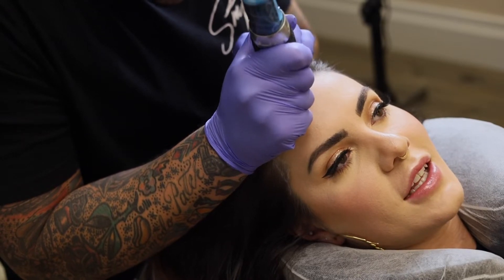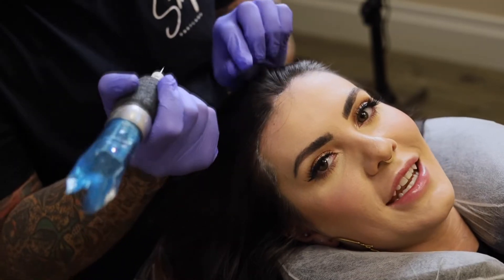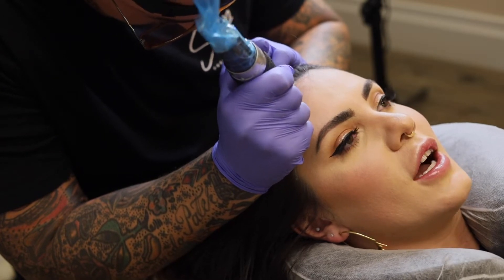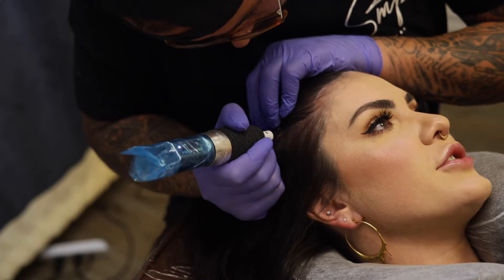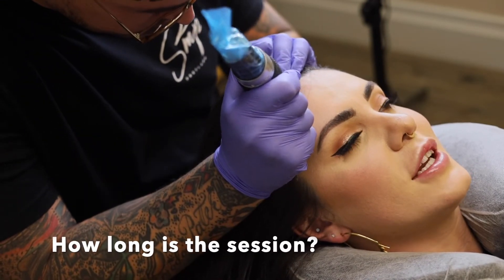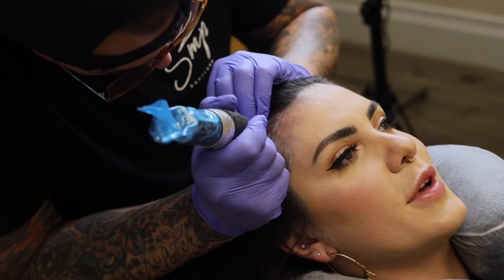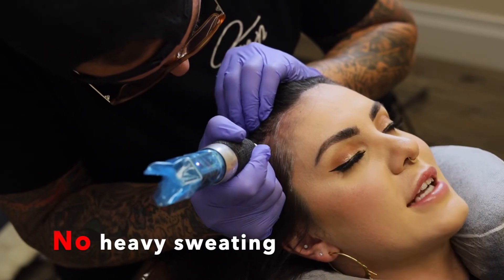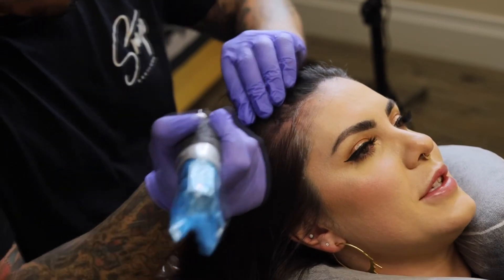Live Q&A Women’s Density Scalp Micropigmentation treatment